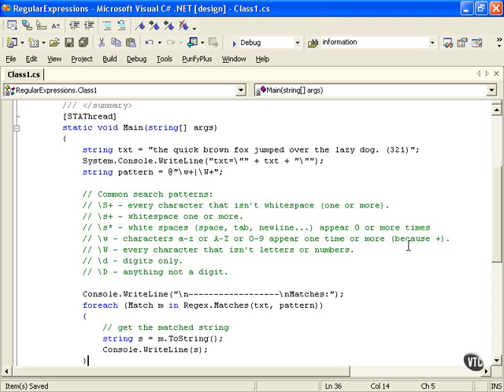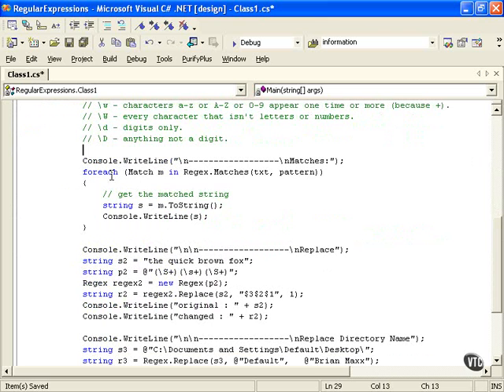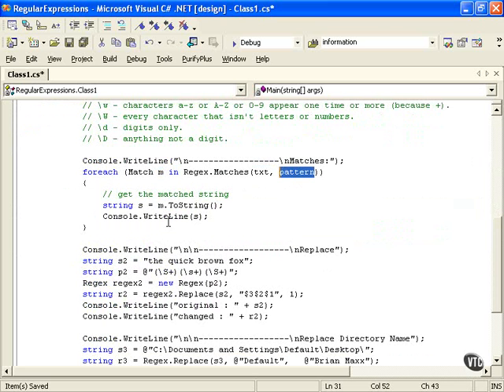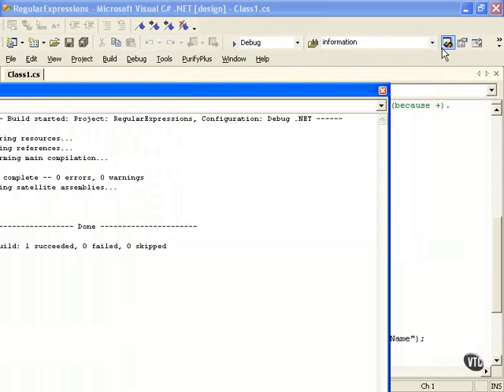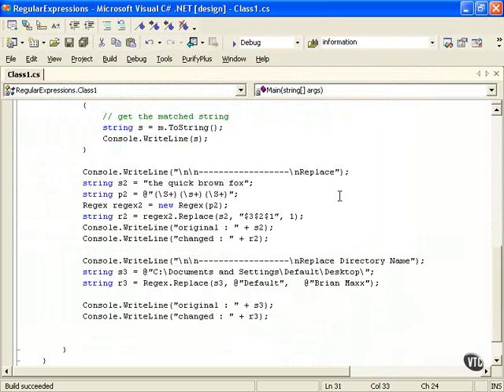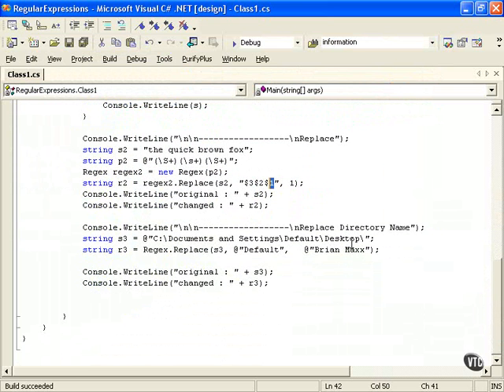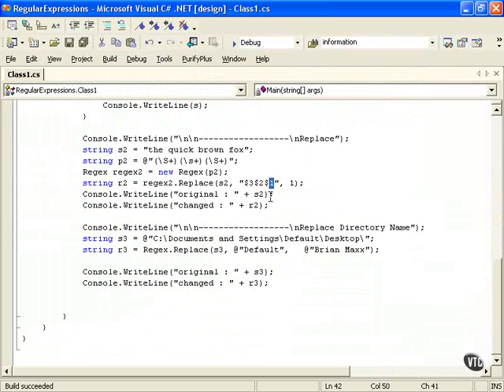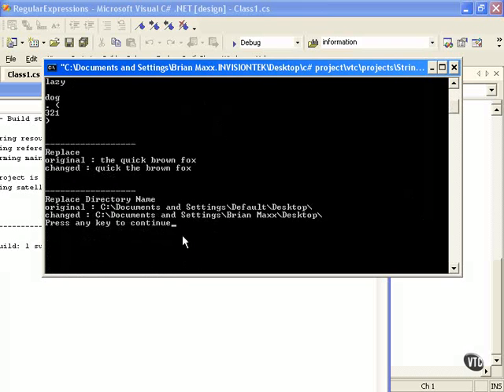Lesson10 Regular Expressions Pt 2